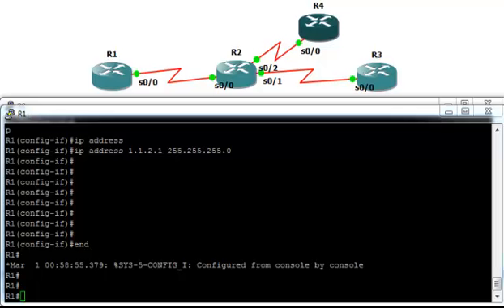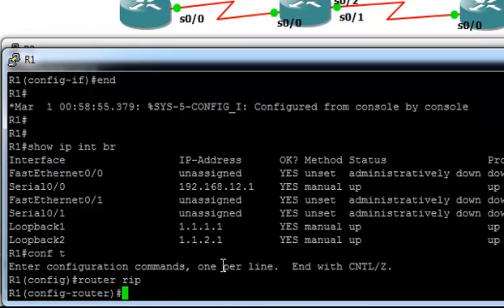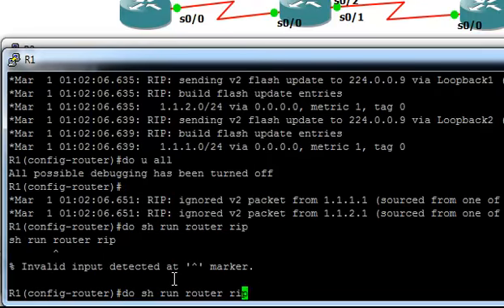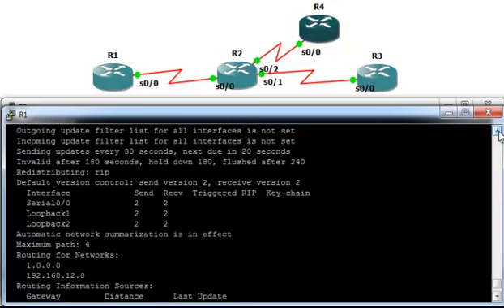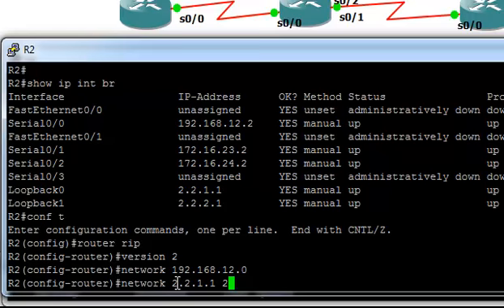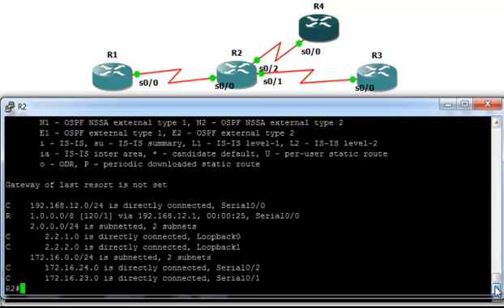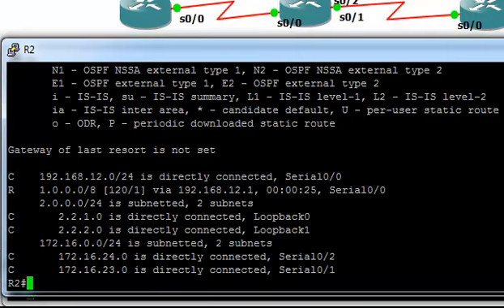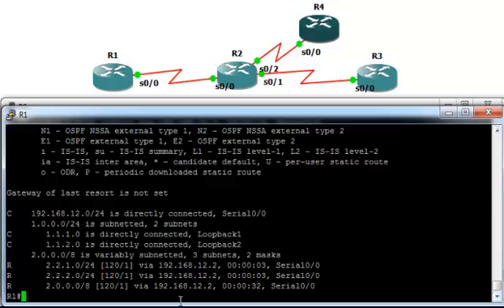rip ccna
configuration of rip version 2 -ccna